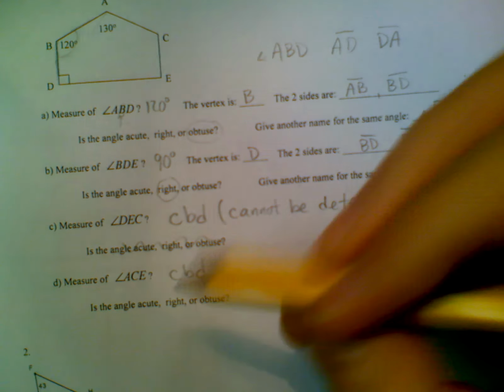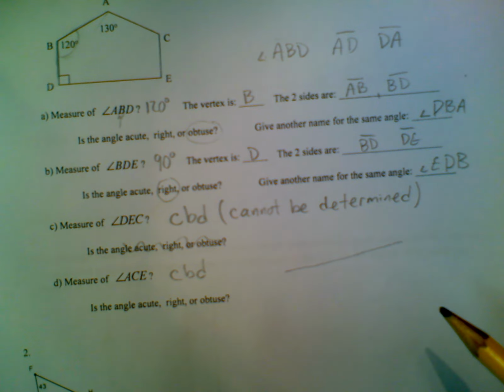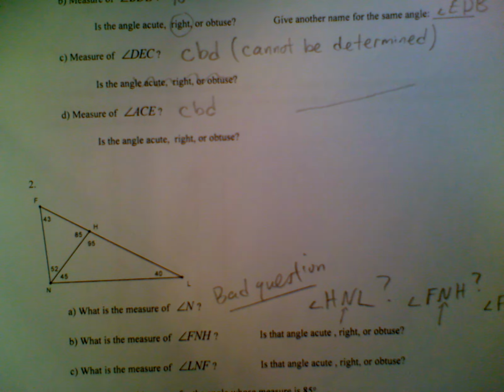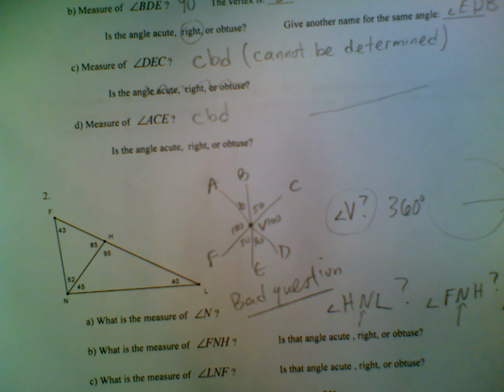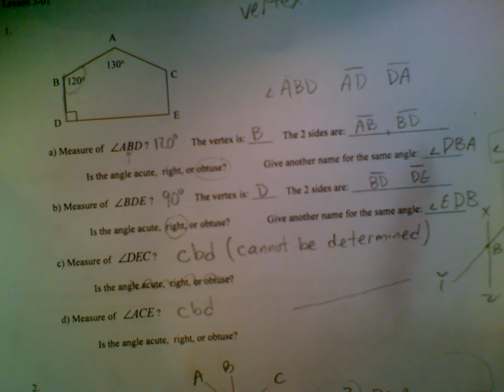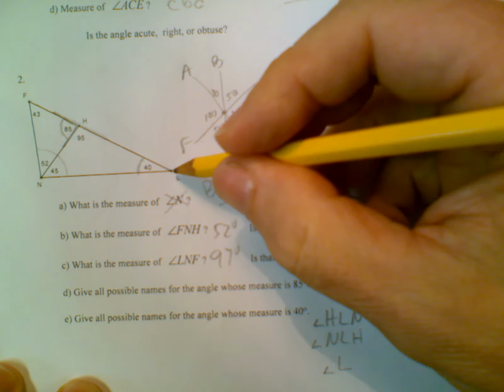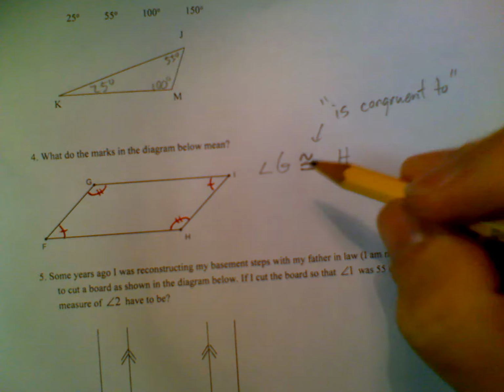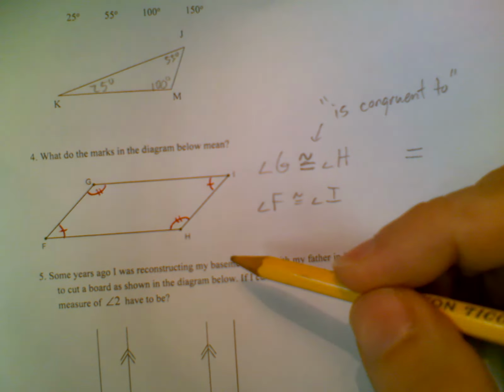Video Lesson 3-01